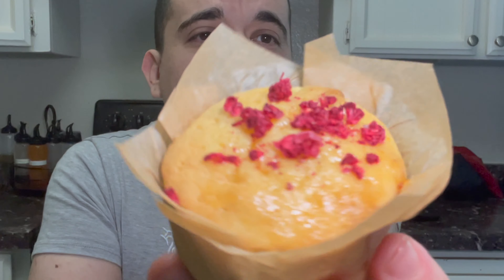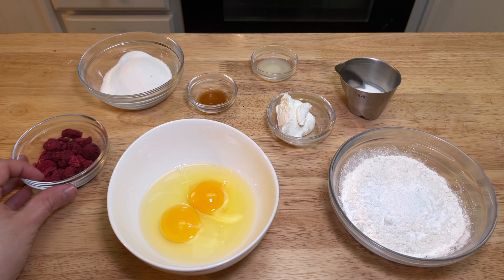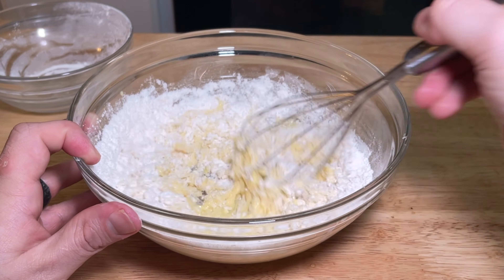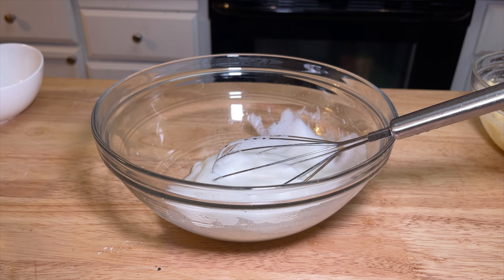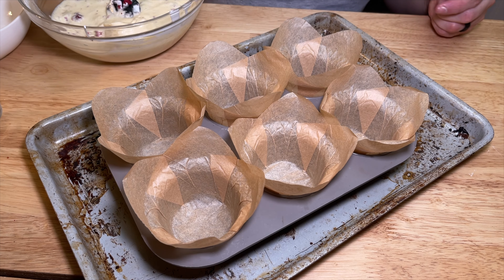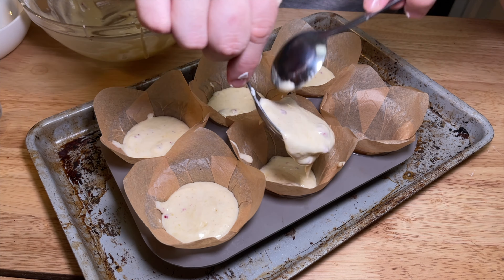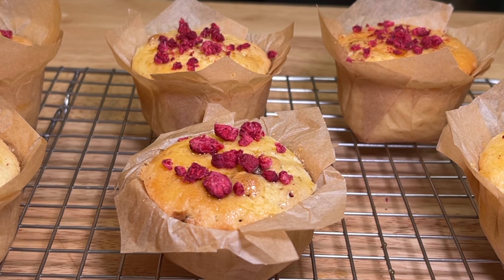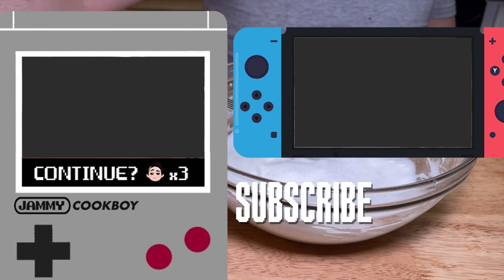Jubilife Muffins: A Recipe for Your Pokémon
In this video I make a real-life version of the most delicious treats in the Sinnoh region before Poffins: Jubilife Muffins! Here's how you make it!

Chapters:
0:00 Opening
0:08 What is a Jubilife Muffin?
0:58 Ingredients
2:00 First Mixing
3:46 Whipping Up Cake Lure Base
5:40 Folding the Muffin Batter
7:50 Filling Muffin Cups
8:32 Baking the Muffins
9:00 Cooling the Muffins
9:32 Topping the Muffins
10:31 Eating the Muffins
11:15 Ending

Cake-Lure Base:
2 egg whites
70g sugar
1 tsp vanilla extract

The Rest:
33g Greek yogurt
17g cream or milk or water
2 tsp lemon juice
25g vegetable oil
2 egg yolks
80g flour
3g baking powder
Pinch of salt
2 TBL freeze-dried raspberries

Topping:
Freeze-dried raspberries as needed
1 TBL apricot jam
1 tsp water

For Cake-Lure Base: Place egg whites in a large bowl. Whisk to soft peaks. Add sugar in three stages, whisking to stiff peaks. Whisk in vanilla. Set aside.

Preheat oven to 340 degrees. In a small bowl, combine greek yogurt, oil, cream, lemon juice, and egg yolks. Whisk together flour, baking powder, and salt. Add to this mixture and stir until just combined.

Whisk a third of the cake-lure base into the batter to lighten it up. Fold in another third. Then, the final third. If you wish, you can carefully fold in the freeze-dried raspberries.

Divide batter between six muffin tins lined with paper. Bake for 20-30 minutes or until lightly golden on top. Allow to rest in the pan for five minutes, then remove to a cooling tack to cool completely.

To glaze: place jam and water in a small bowl. Microwave for 30 seconds to loosen it, then run it through a strainer. Lightly brush the top of the muffins and sprinkle on more freeze-dried raspberries.

Video Shot on an iPhone 12 Pro Max Camera.